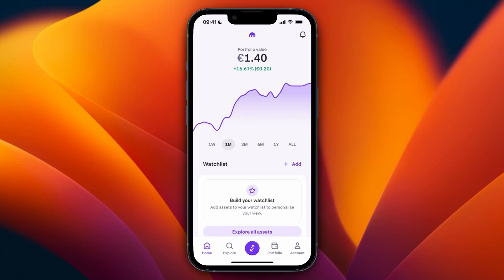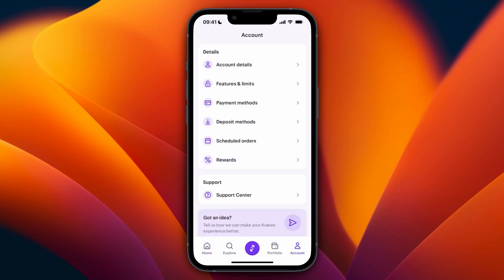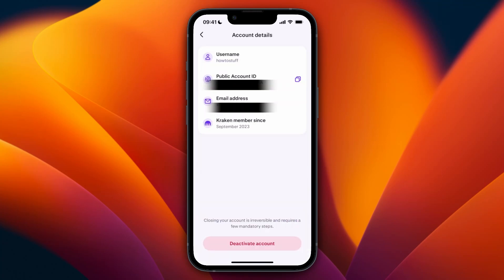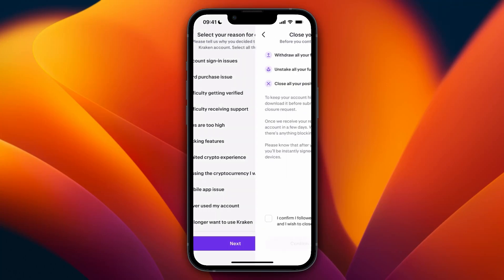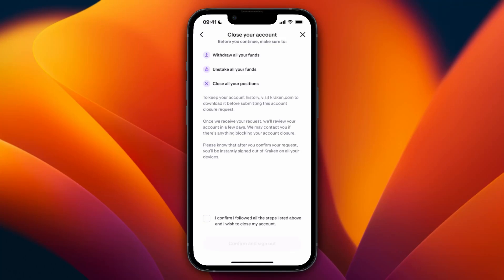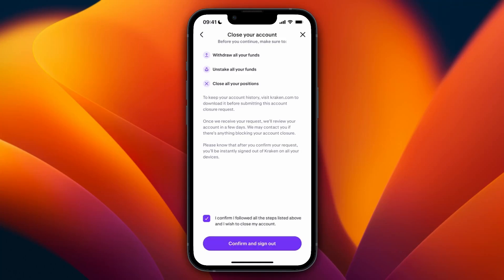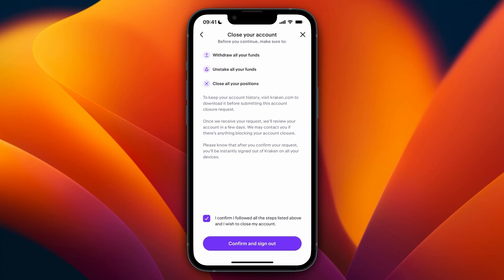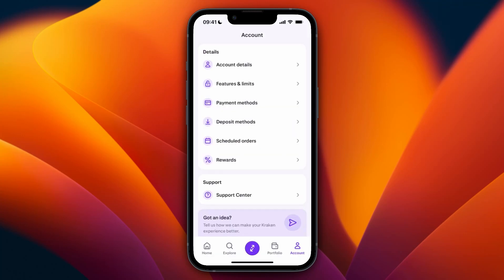How to Delete Kraken Account (2026)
In this video I'll show you how to Delete Kraken Account.